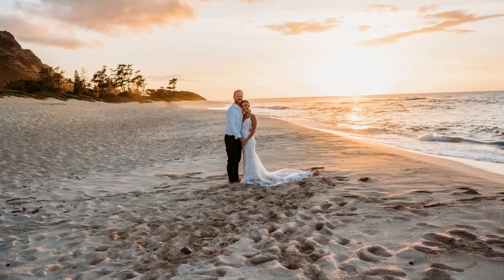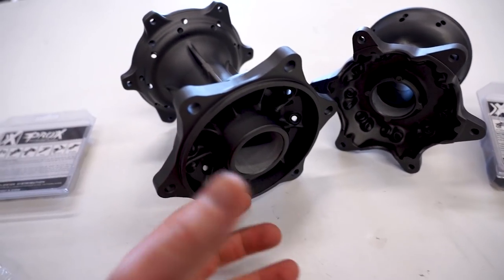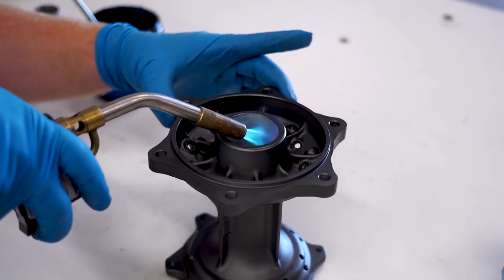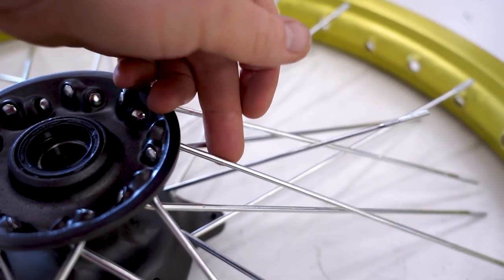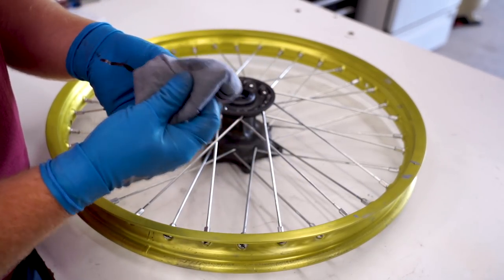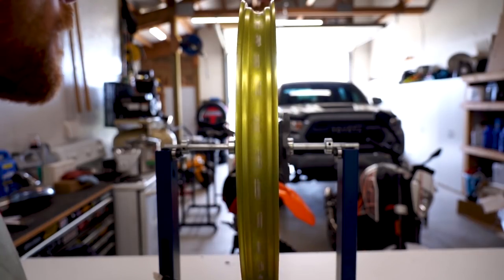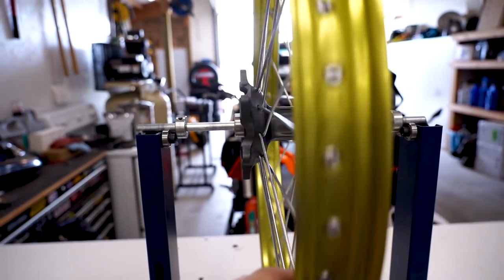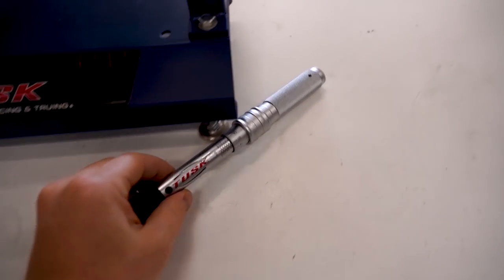As Good As New | RM250 Rebuild 21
These wheels are 20 years old but I was able to make them as good as new with some coatings and lots of love!

Day Trading - Dylan Sitts
Unobscured - Elin Sandberg
Deadlines - Dylan Sitts

★Chapters
0:00 Intro
0:34 Coating Hubs
3:51 Installing Bearings
8:49 Lacing Wheels
14:26 Printing Stickers
18:06 Truing Wheels